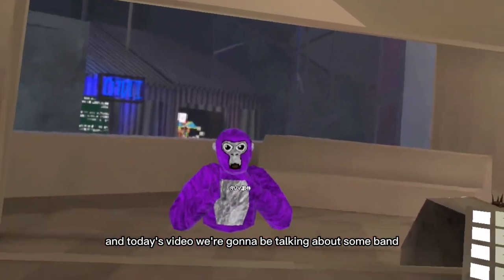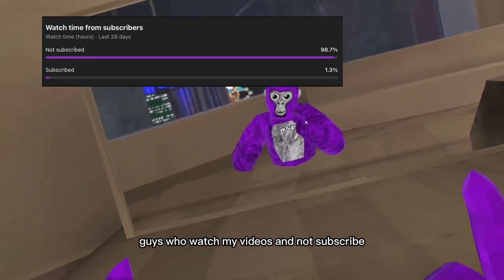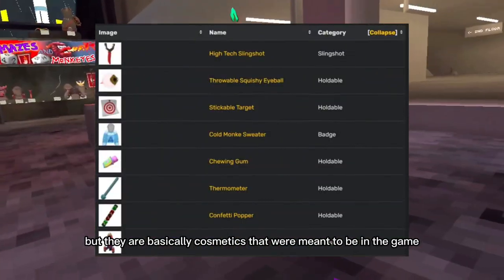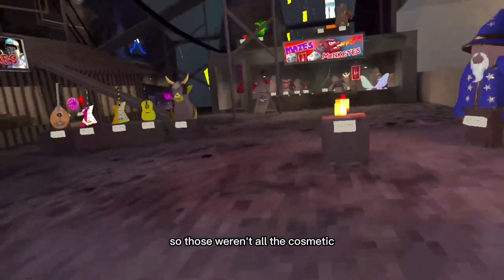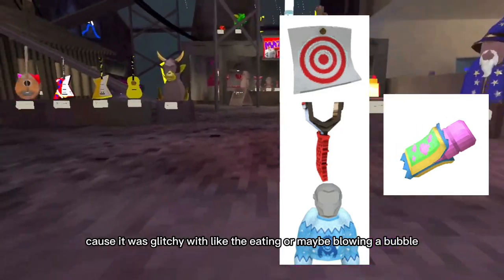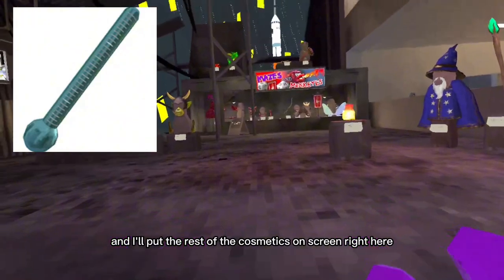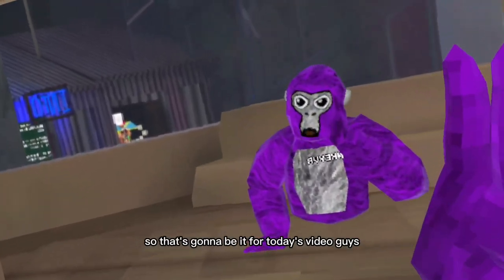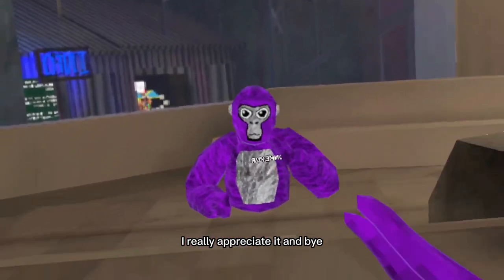Gorilla Tags BANNED COSMETICS…